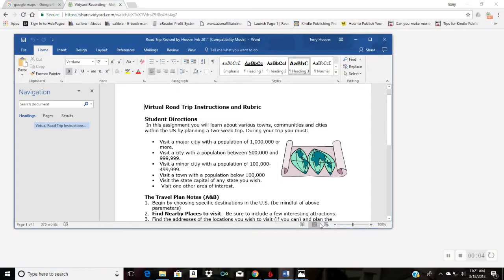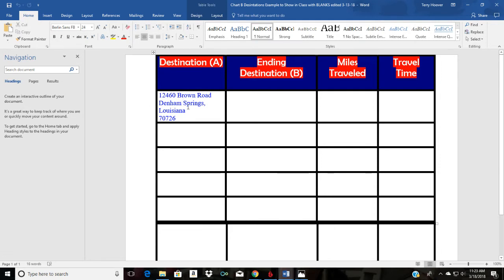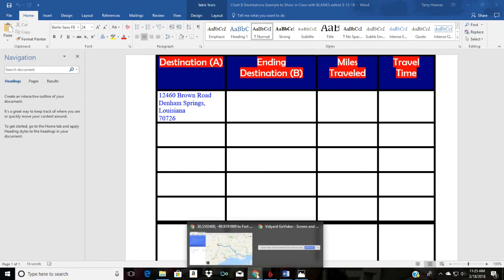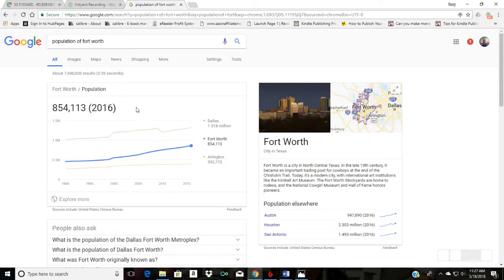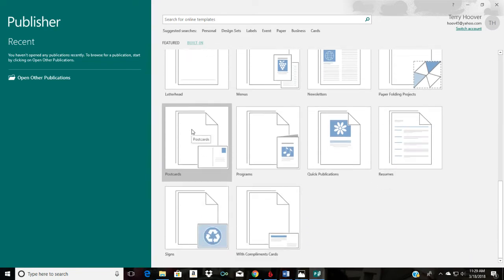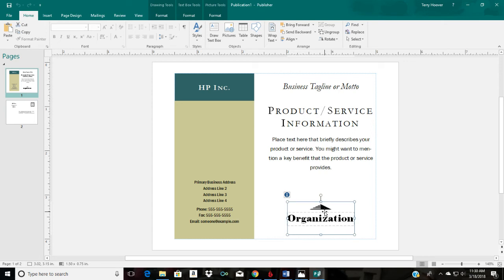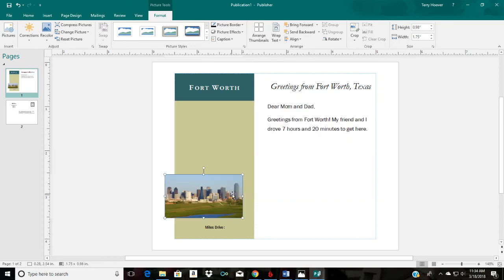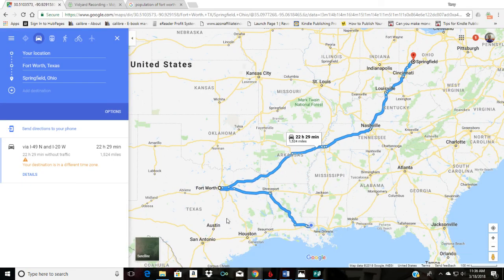Virtual Road Trip Project (Technology Project for Middle School Students)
All the details on how to do the Virtual Road Trip Project can be seen here. We will create 6 postcards using Publisher.